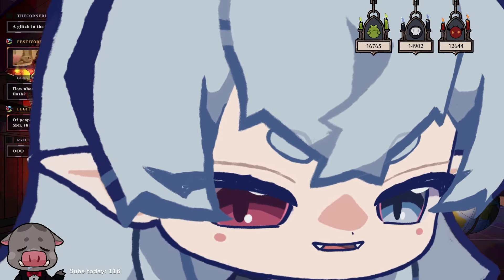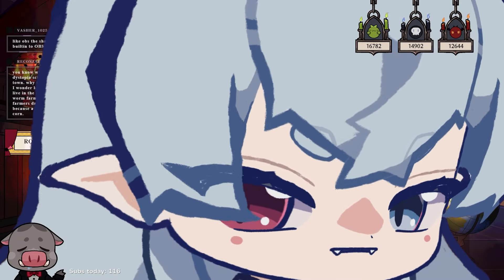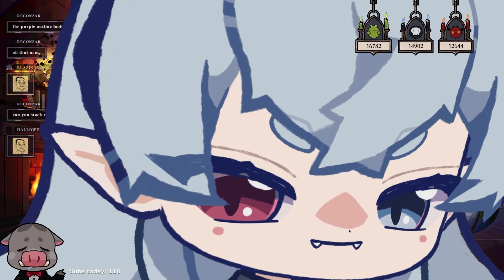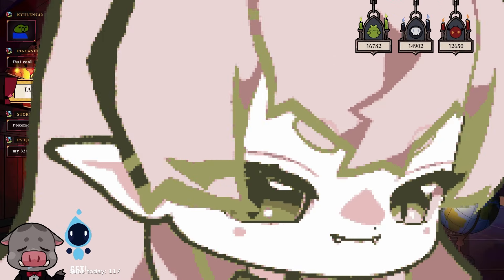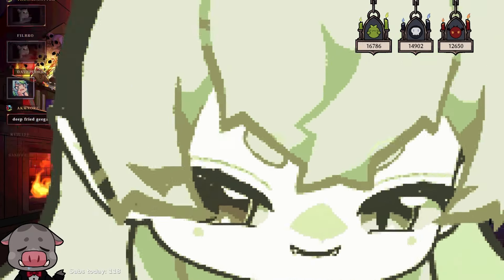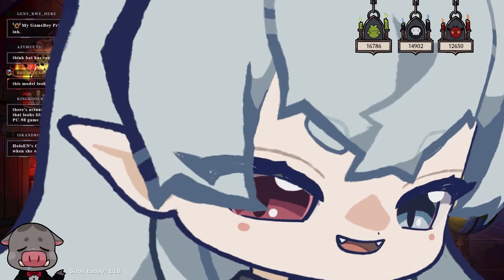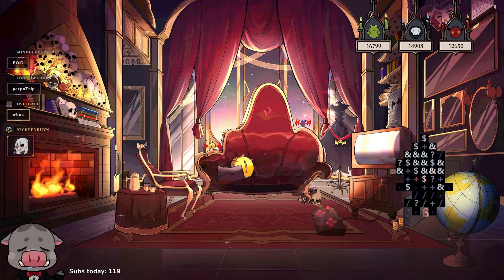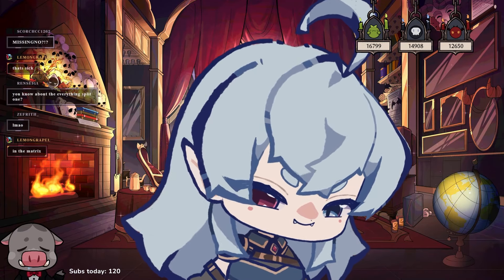A Small Vtube Studio Showcase